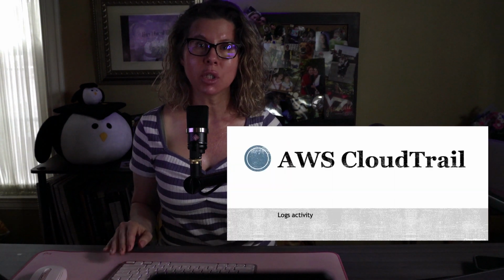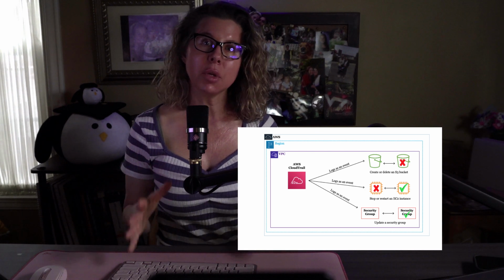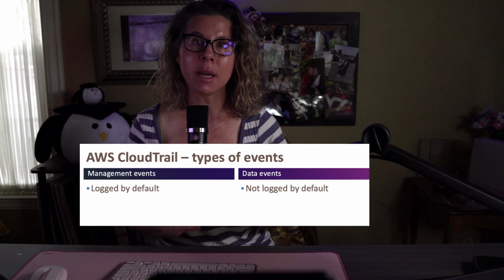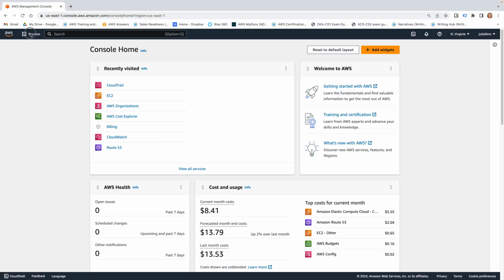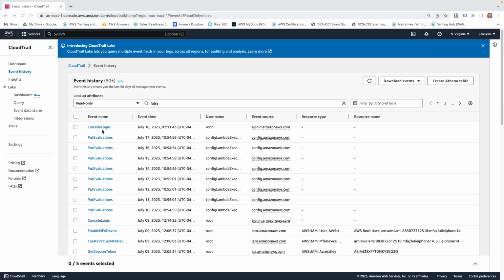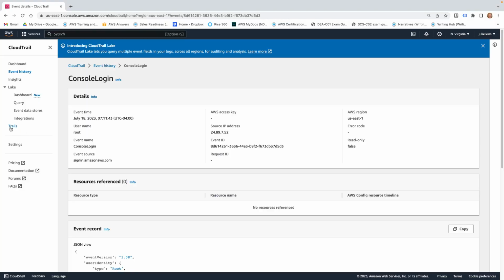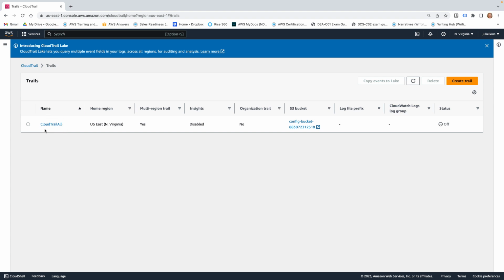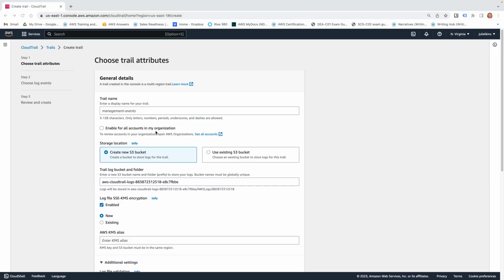AWS Fundamentals - AWS CloudTrail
Hi everyone and welcome to AWS Julie. For today’s video, we are continuing with our new series on needed AWS fundamentals to ensure you pass your AWS certification exams.

Let’s dive into the fundamentals of AWS CloudTrail. For this lesson, I want to do a high-level overview of CloudTrail, and we will be diving deeper into the fundamentals in later lessons, but for this fundamentals series I wanted to first add fundamentals for the core services in AWS.